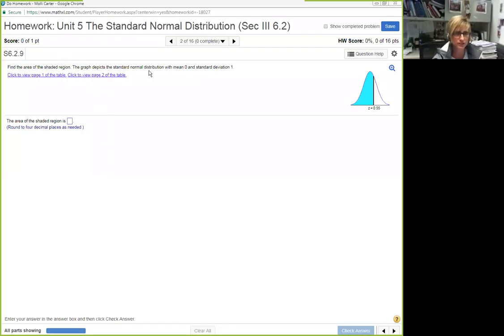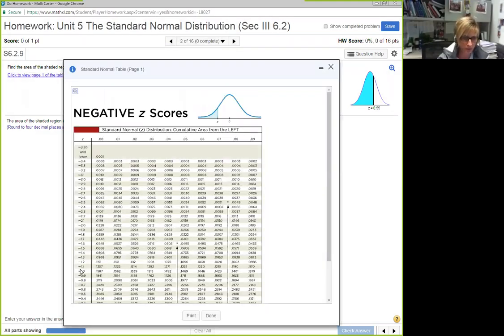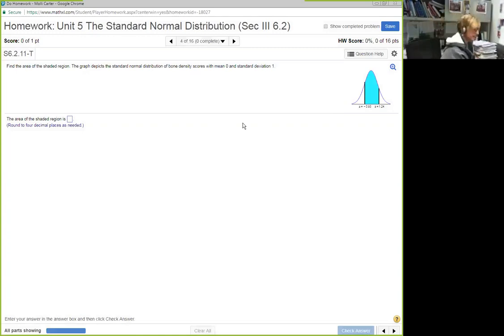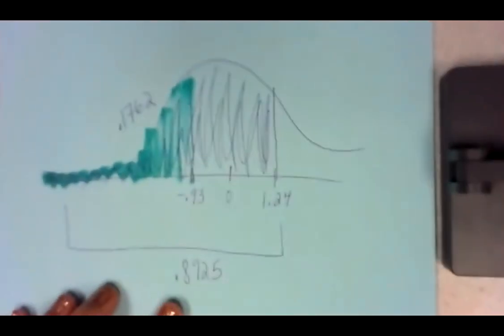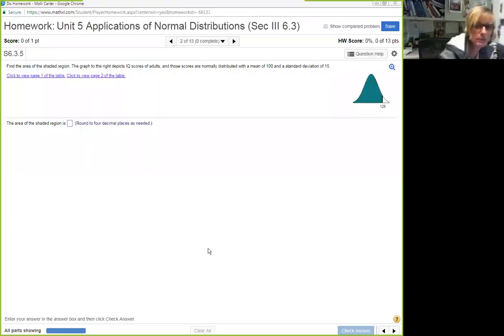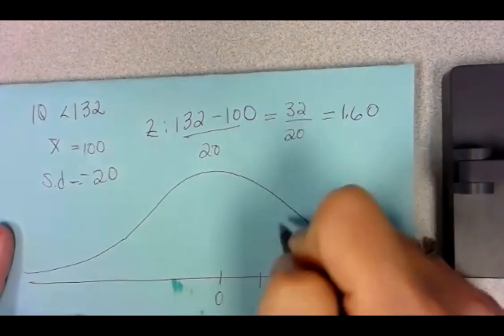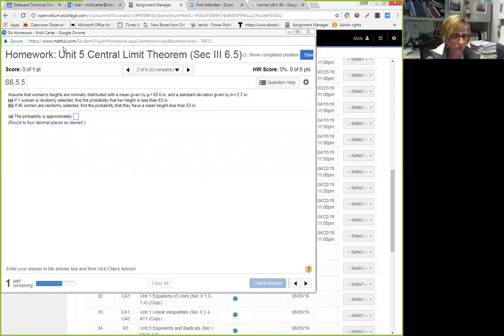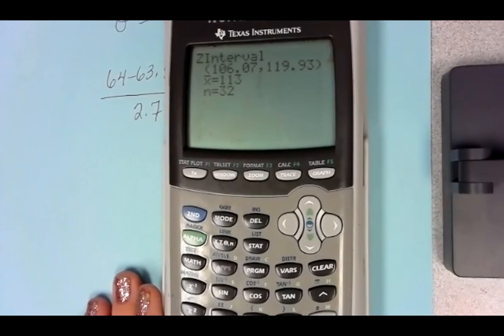GMT20180424 162241 Graphing C 1600x1024